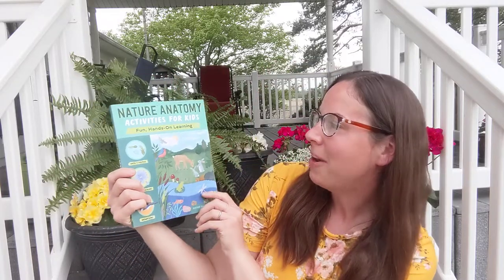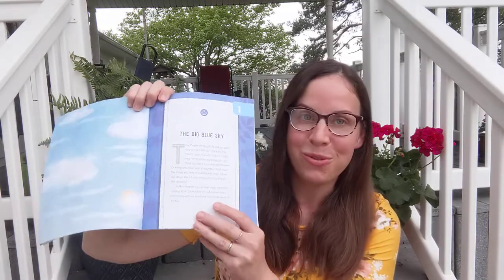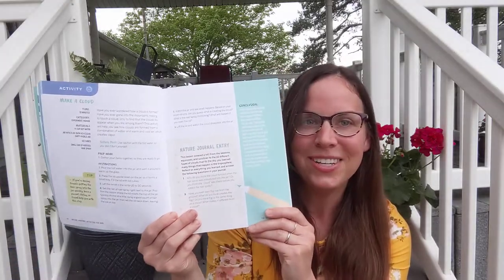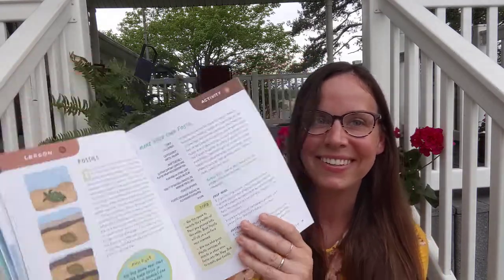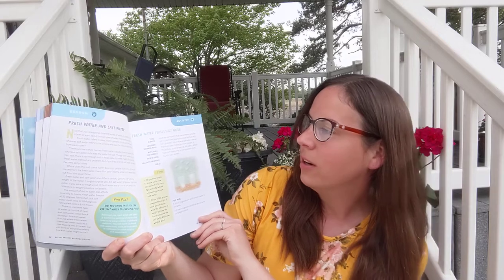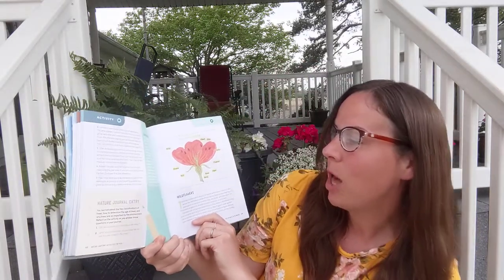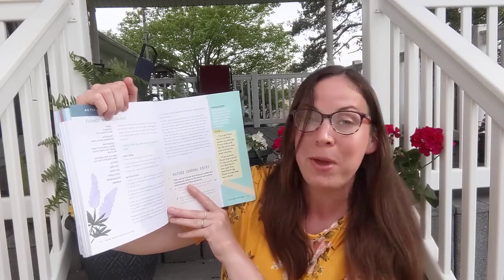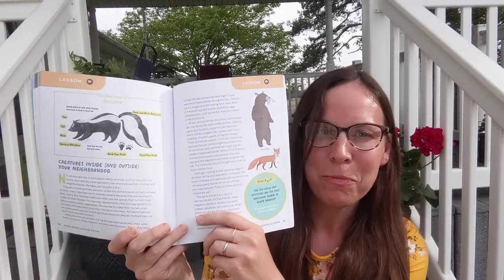"Nature Anatomy: Activities for Kids " Book review. 🌌🍄🌳🦢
Looking for nature related educational activities to do with your kids this Summer? Yes? Then, come check out this book review! This might be just the ticket to get you going. This book covers: Air, Ground, Water, Plants, & Animals. Every topic covered includes accompanying activities.